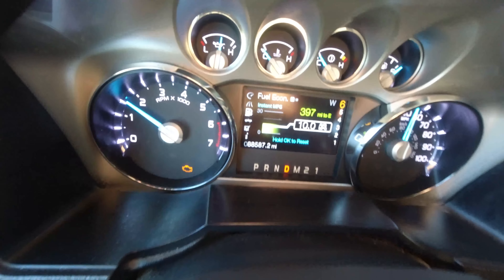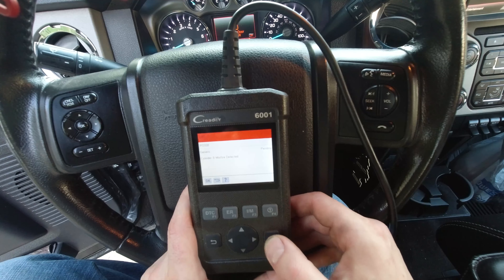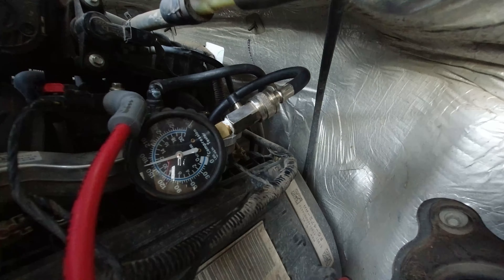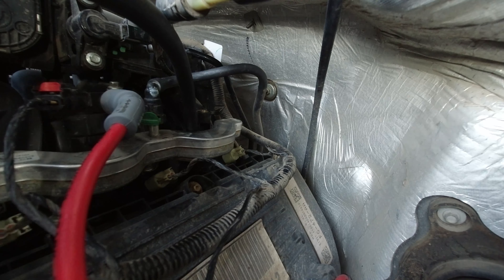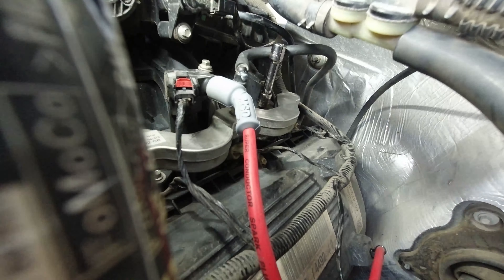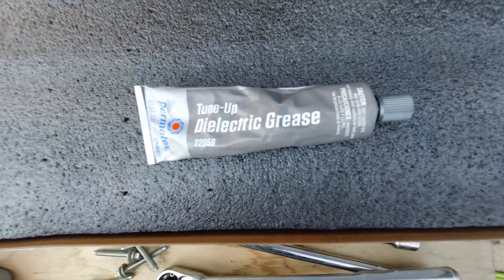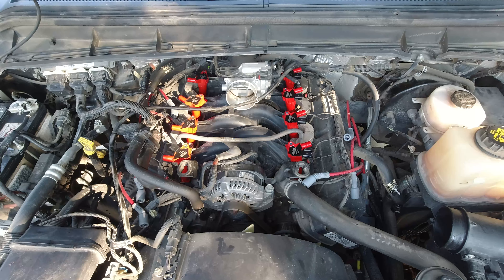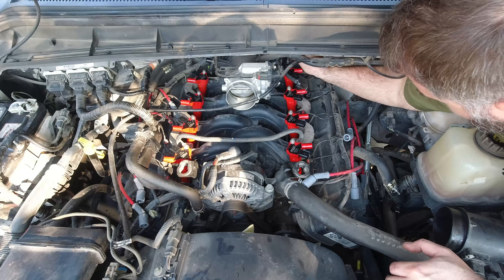Replacing Ignition Coils on my 2015 Ford Super Duty 6.2L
Cylinder 8 misfire caused by a failed ignition coil pack on my 2015 F-250. P0308 code.

Originally noticed some electrical flash overs and arcing from the packs to the heads and decided to do spark plugs a few weeks earlier.  Ended up having extremely corroded lower terminals on the ignition coils for the upper plugs.  Seems like it may be an issue with the seal around the bottom boot and cylinder head bore.

I used the MSD 82748 8 pack, I'm happy with them so far.  Hopefully I get at least 90k out of them like the OEMs. I bought these with my own money based on the history of the MSD name, so far so good, but I'm seeing more and more complaints about these and am considering going back to OEMs before I have any issues.

0:00 Problems & Diagnosis
1:05 Background issues
2:35 Arcing over, engine ticking
3:36 Spark
4:05 Fuel
4:19 Air - Compression
8:56 New Parts, tools needed
10:12 Air box/plenum removal
11:14 Pack Removal
12:39 Primary side plug removal
14:04 New coil pack prep
14:52 Install
18:57 Air box/plenum reinstall
19:49 Startup and clear engine codes
21:38 Test Drive
22:30 Final Thoughts